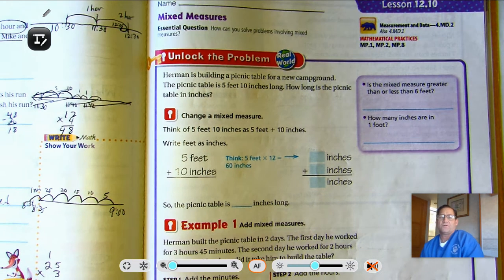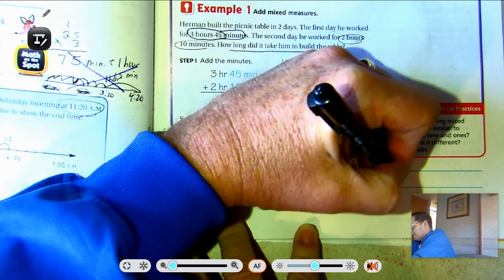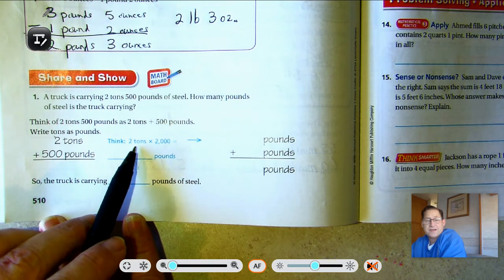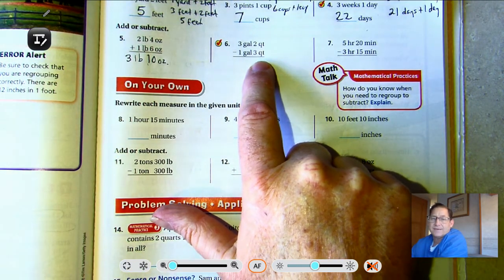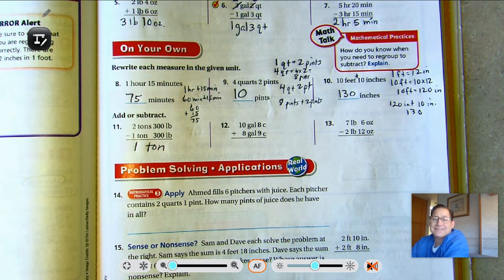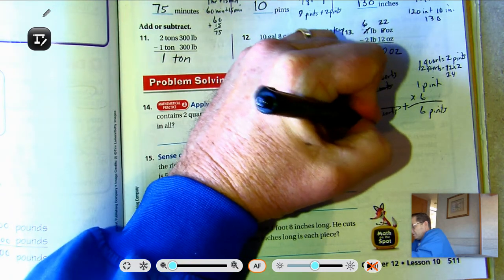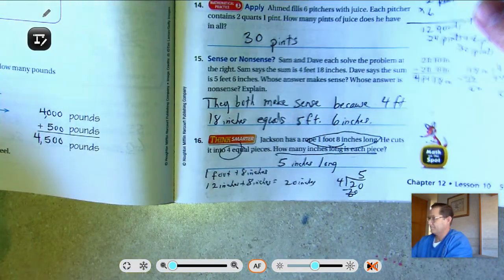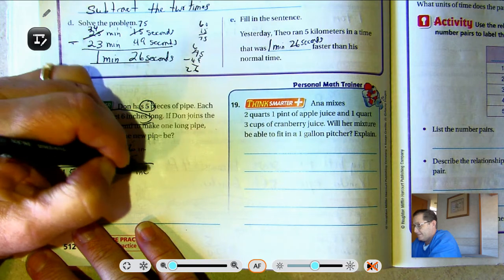4th grade GO Math-Lesson 12.10 Mixed Measures pages 509-512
This video covers Lesson 12.10 Mixed Measures on pages 509-512 of the 4th grade GO Math textbook.